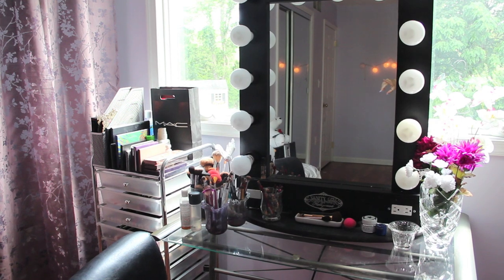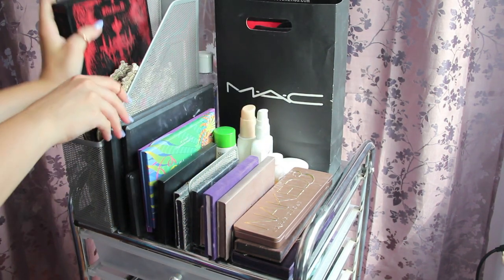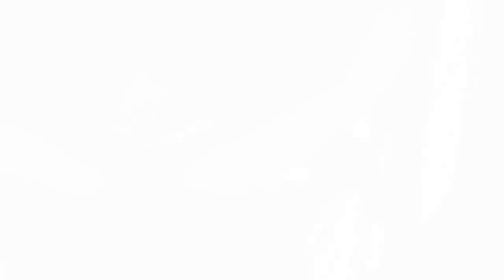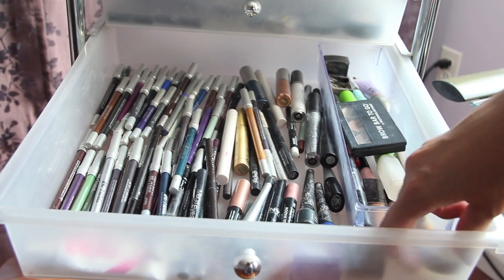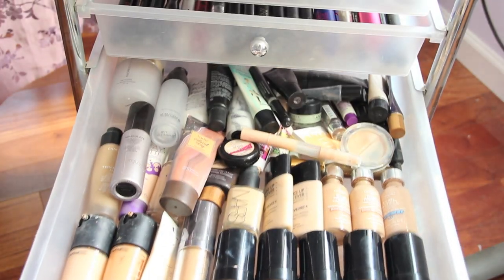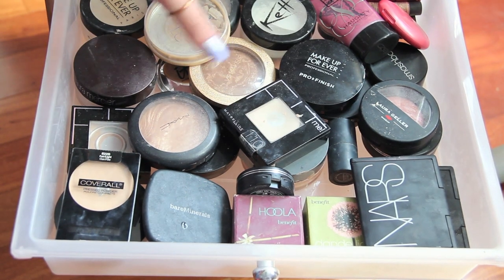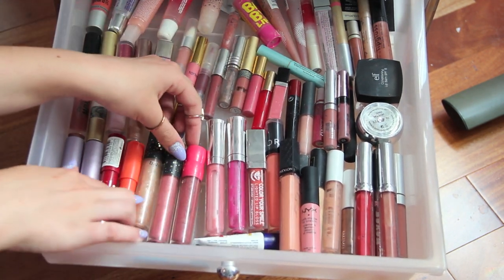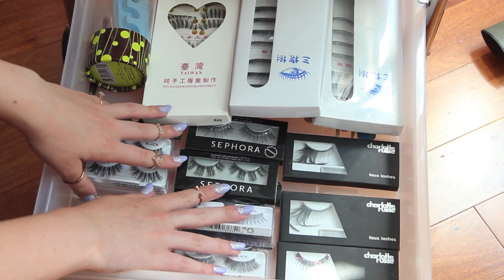♡MAKEUP COLLECTION 2014♡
I AM NOT BRAGGING ABOUT MY MAKEUP. Many people asked about my collection, so I thought I would just show you guys!